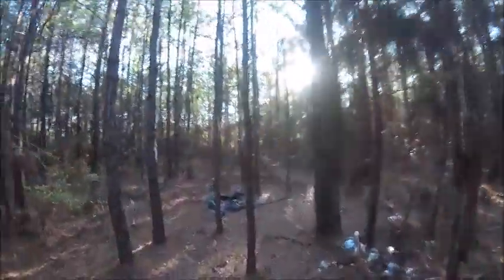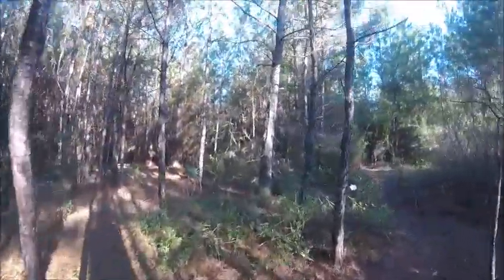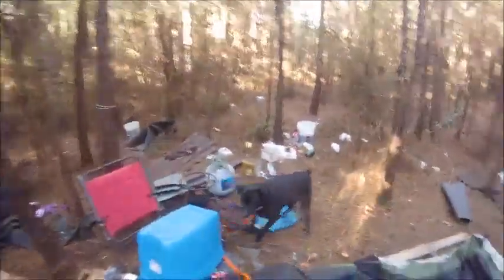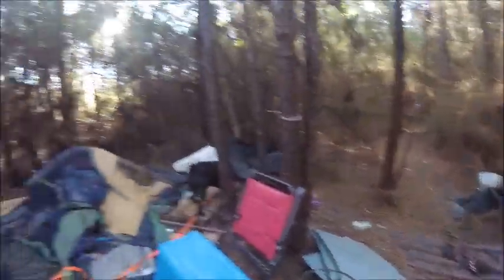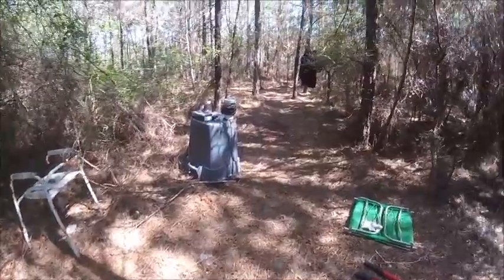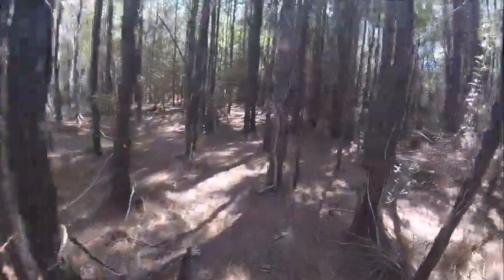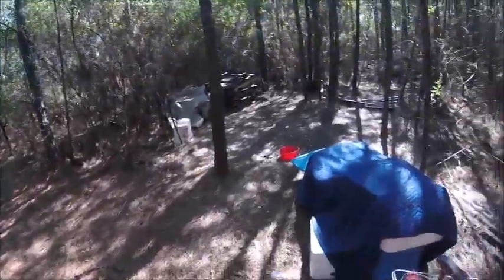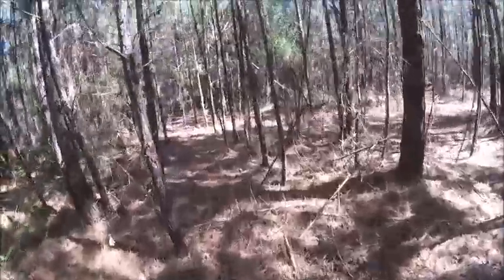Showing you some Homeless camp I'm cleaning up